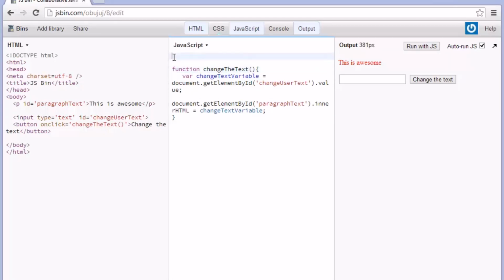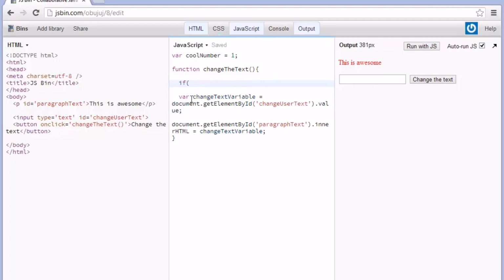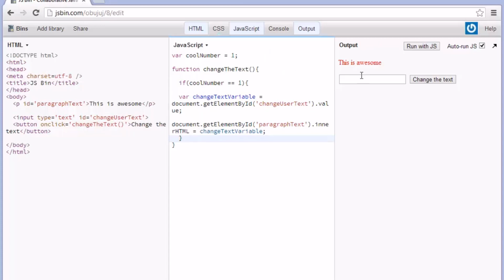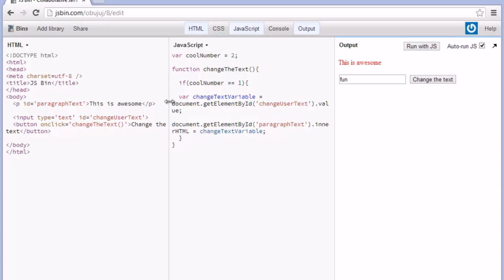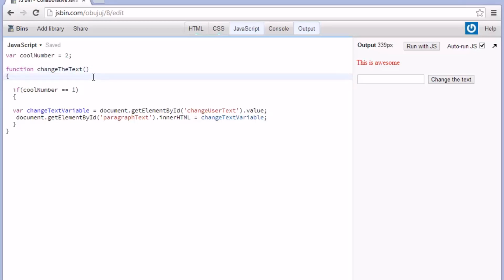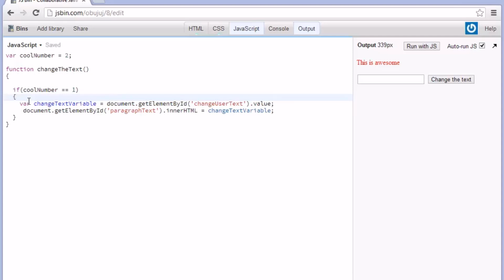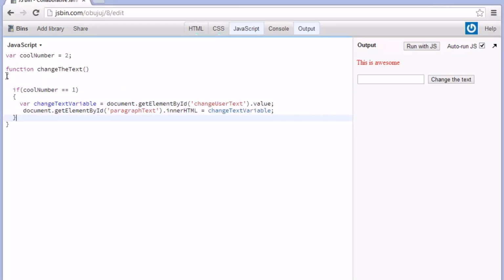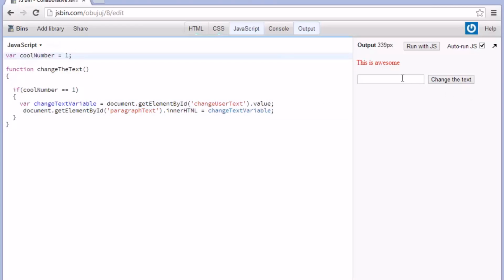If Statement in JavaScript ( Part -12 )